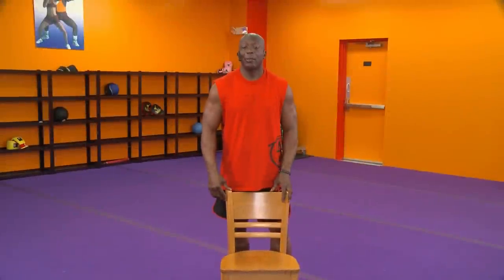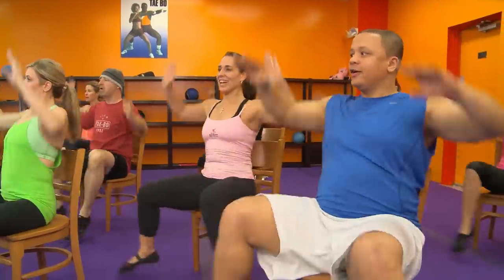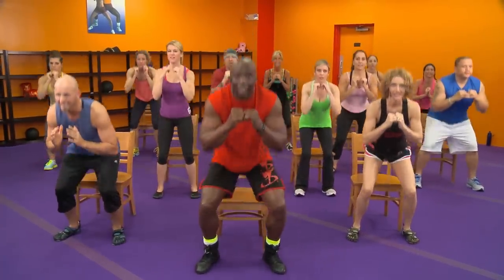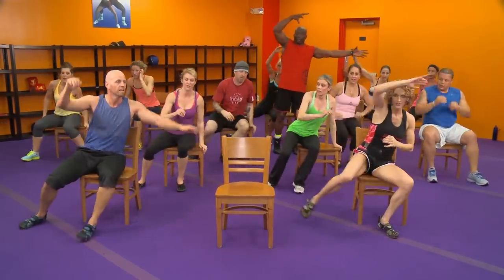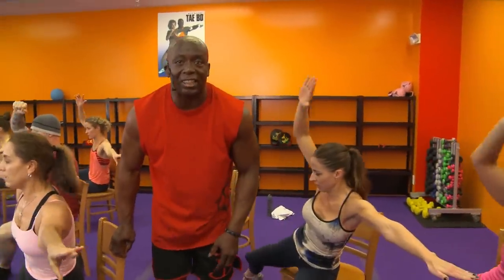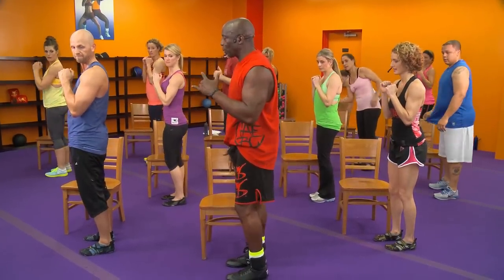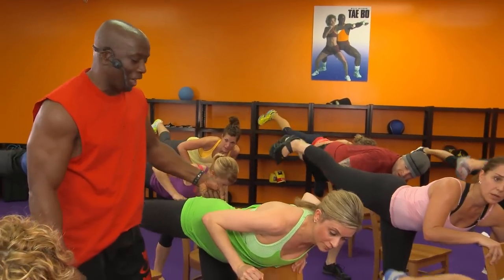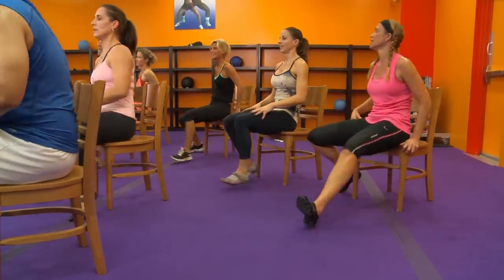Billy Blanks Tae Bo® Low Impact Chair Workout